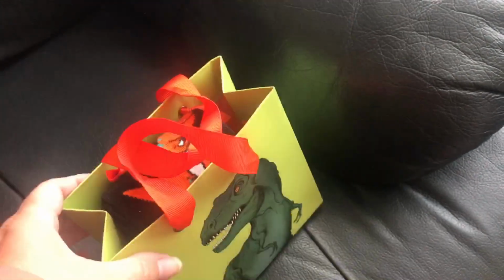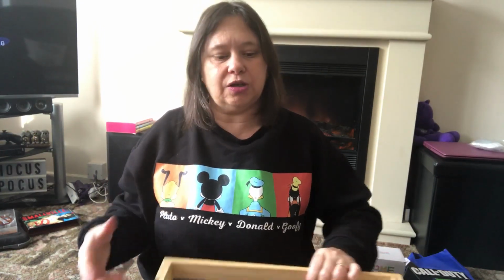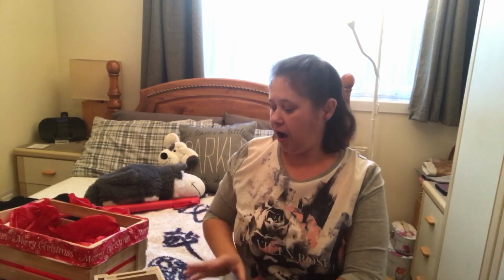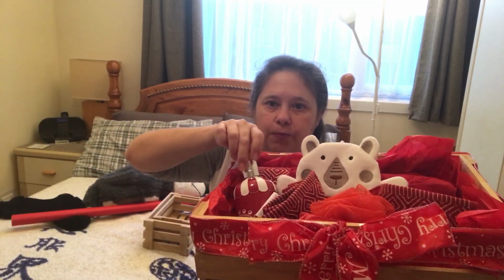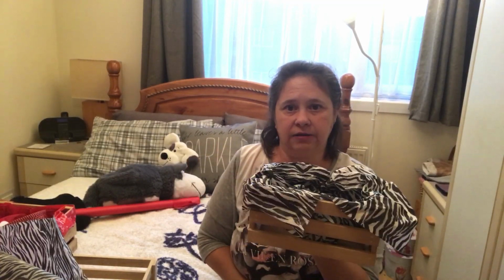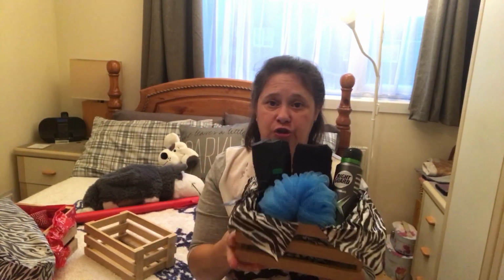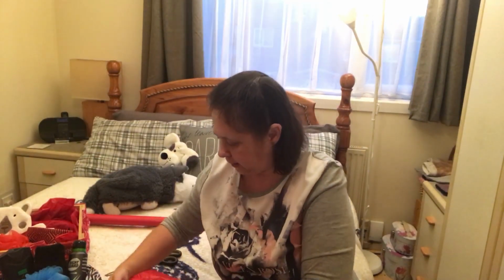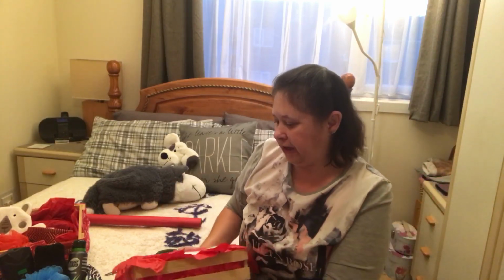Gift Ideas & Wrapping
Some ideas on gifts and wrapping.